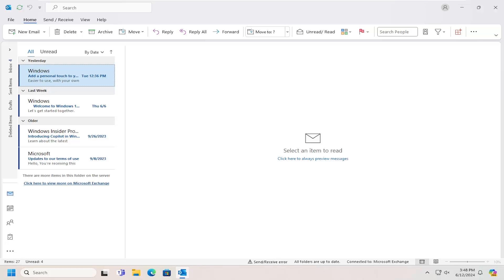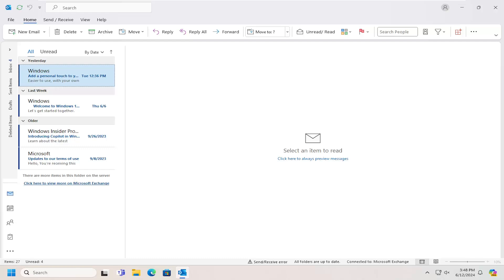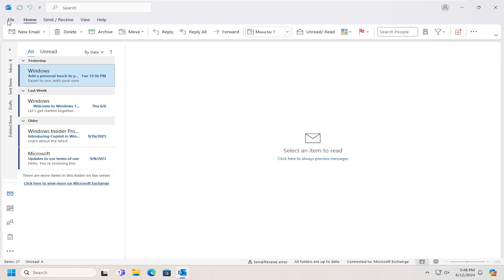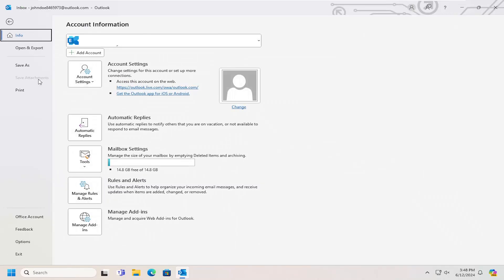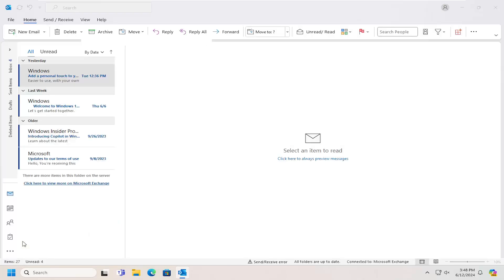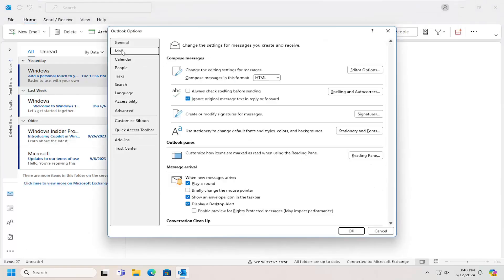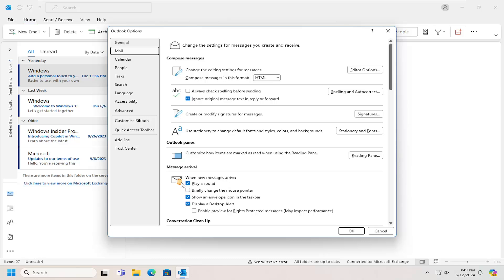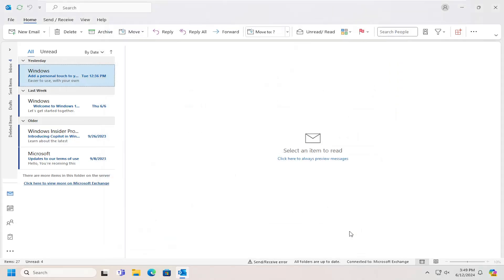How to Receive an Email Alert From a Specific Sender on a Mobile Phone Using Outlook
Learn how to receive an email alert from a specific sender on your mobile phone using Outlook with this detailed tutorial. Customizing email alerts ensures that you never miss important messages from key contacts, enhancing your email management and responsiveness. This guide will walk you through the steps to set up notifications for specific senders in Outlook on your mobile device.

Issues addressed in this tutorial:
email alert from specific sender
how to get email alert from specific sender
email notification from specific sender
received an email with no sender
you receive an email from an unknown person or organization